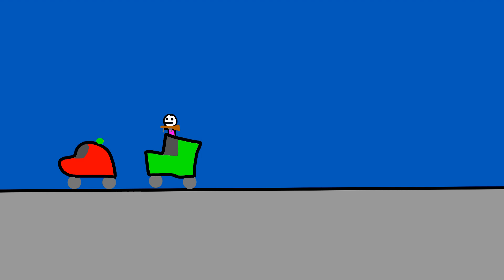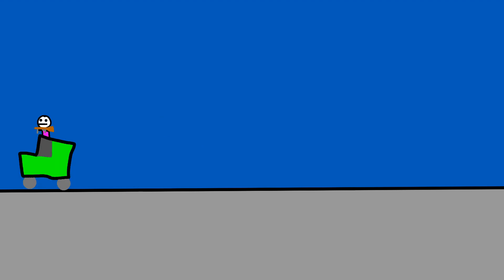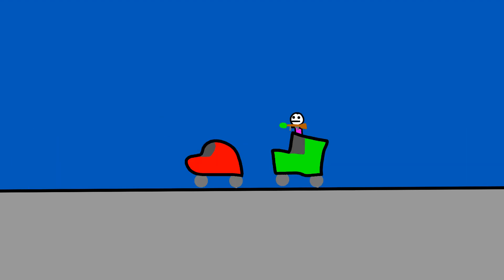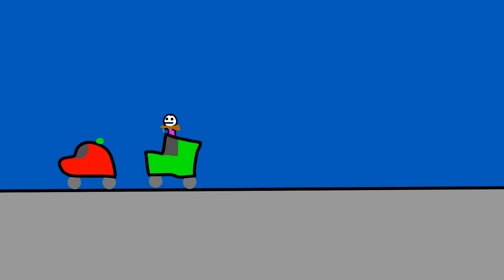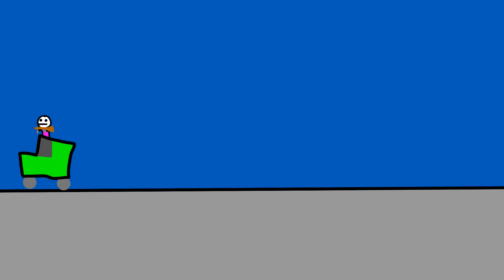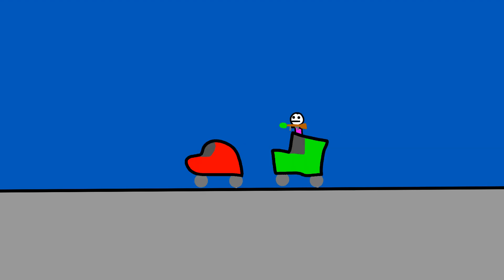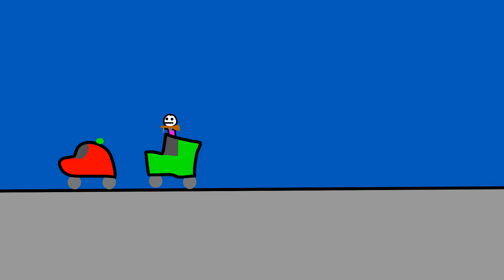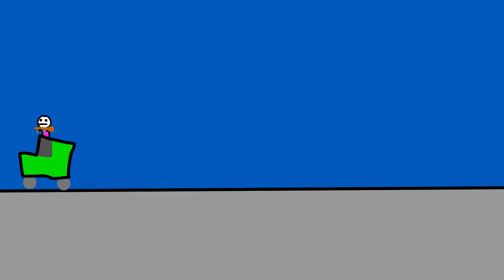The Worst Night Of My Life